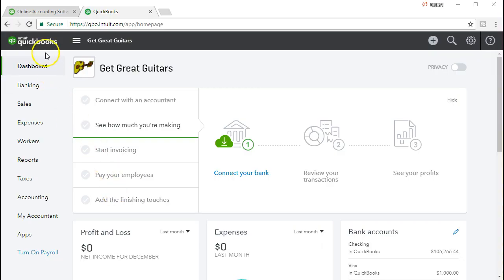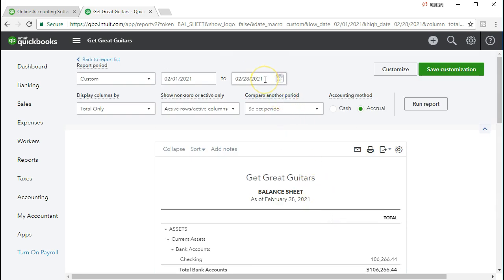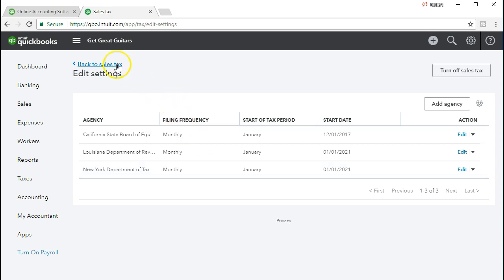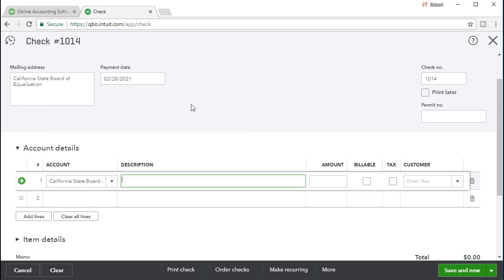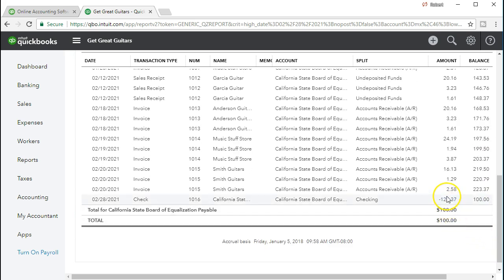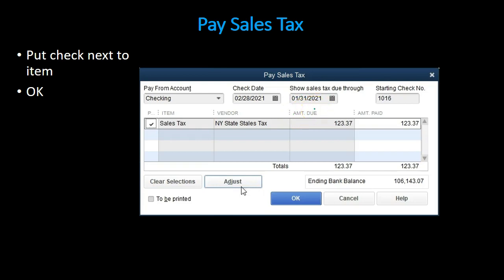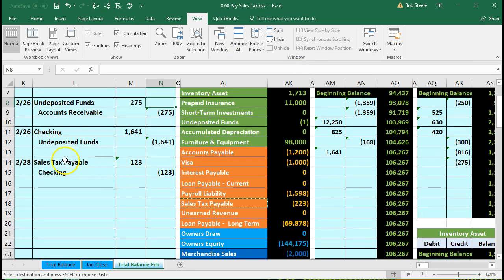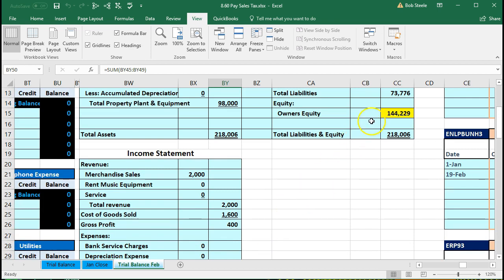Sale Tax Payment 8.60 QuickBooks Online Desktop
We will enter a sales tax payment in both QuickBooks Online and QuickBooks Desktop 2018 comparing and contrasting the two accounting software. We will first enter the sales tax transaction into QuickBOoks Online then enter a similar transaction into QuickBooks Desktop 2018. We will analyze the financial statement in both accounting software.